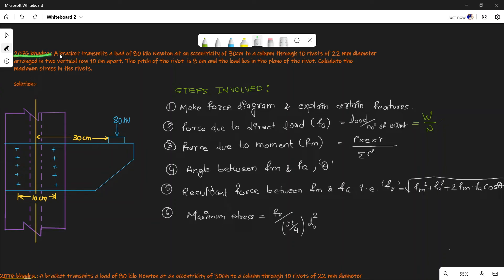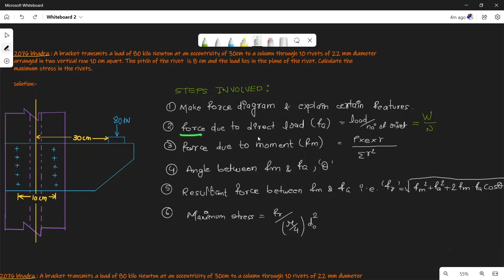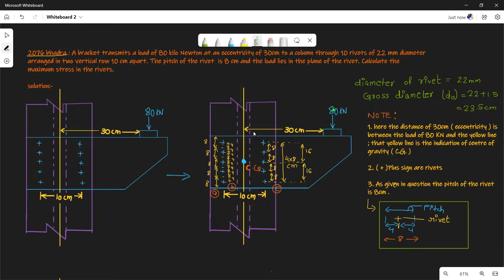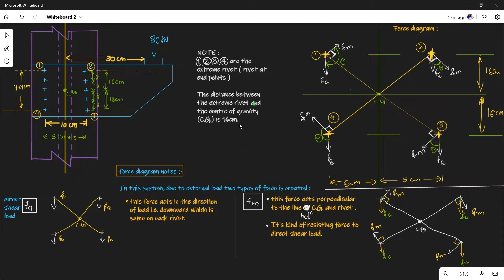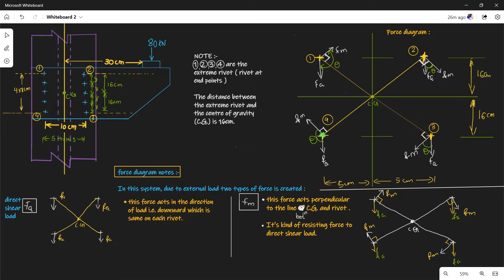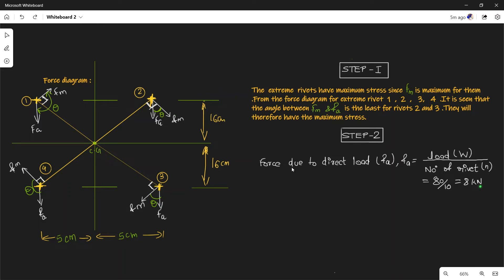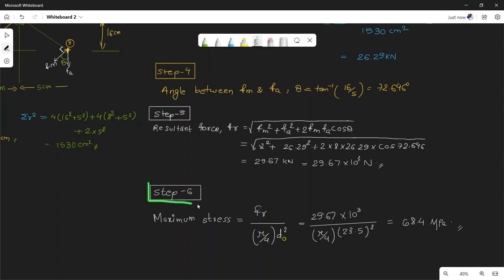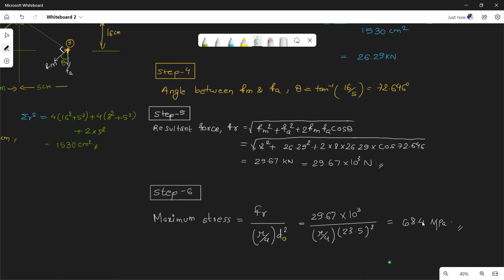Eccentric connection | calculation of maximum stress | bracket